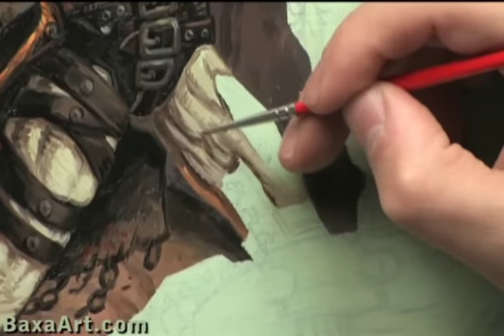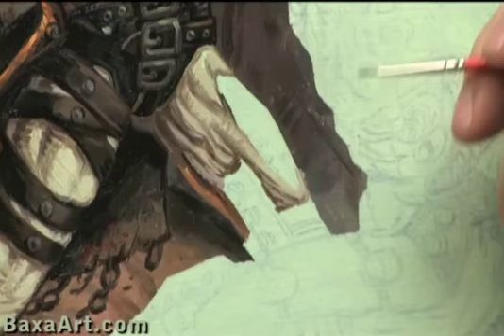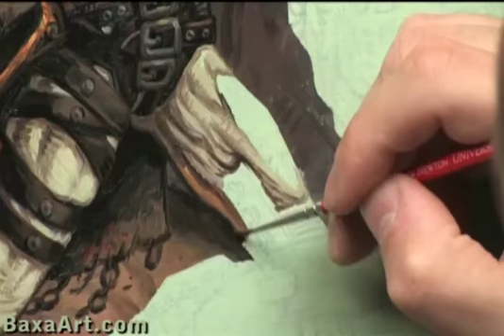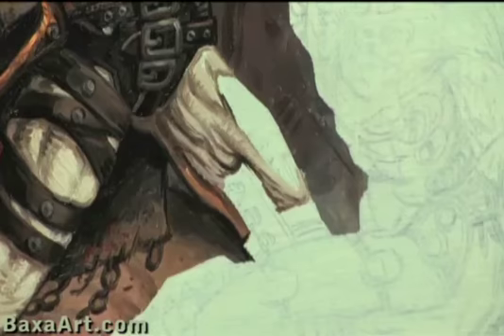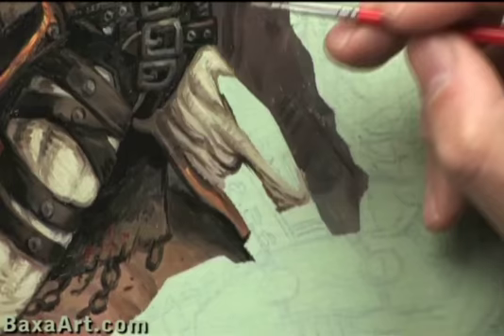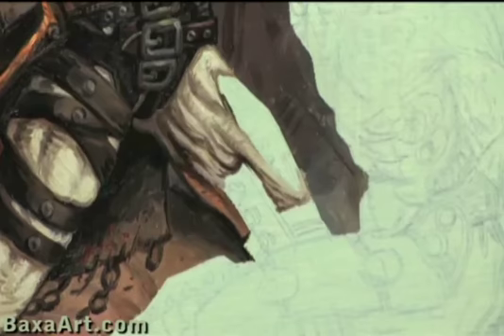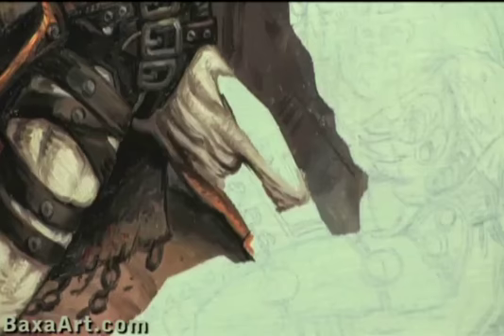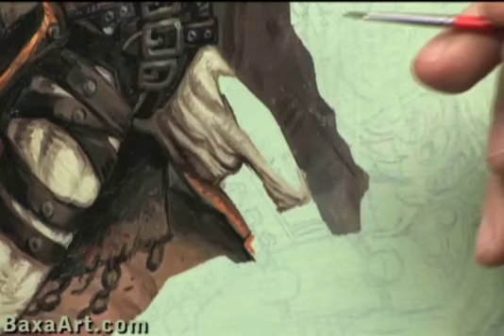Dynamic Fantasy Painting - BAXA - 03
"Dynamic Fantasy Painting with Tom Baxa" dvd or digital download by Gnomon Workshop, the leader in instructional dvds. [Quality is way better than this YT vid]

Watch as master Fantasy Illustrator, Thomas M. Baxa, of Magic: the Gathering and Dungeons and Dragons fame, paints this powerful battle between a stitched up creep and a toxic zombie!  So much can be learned by watching an artist at work -- and Baxa's commentary if full of insights into technique, composition, color, and creating drama and story in your work.  A must have!!!

Thomas M. Baxa has been creating fantasy creatures that haunt the imagination as an illustrator for over 24 years. He works primarily in the role playing game industry where he has contributed to countless games including Dungeons and Dragons, Shadowrun, Vampire, Magic the Gathering, and World of Warcraft.